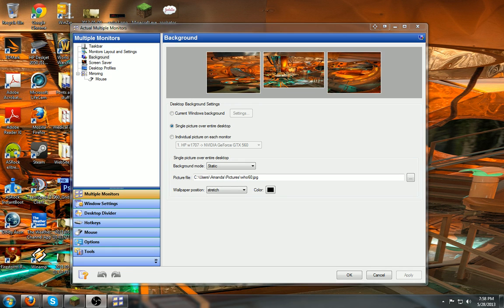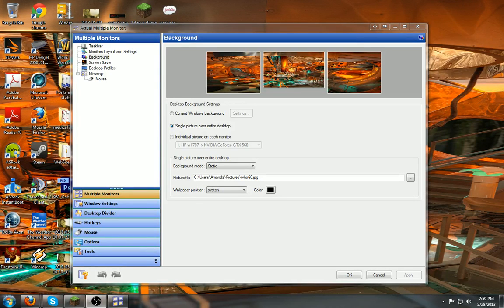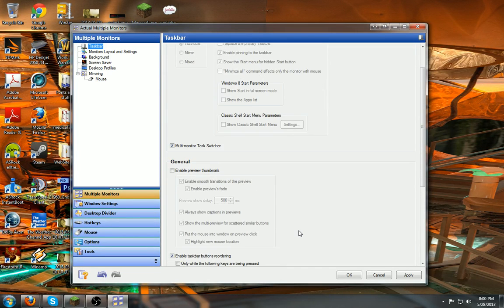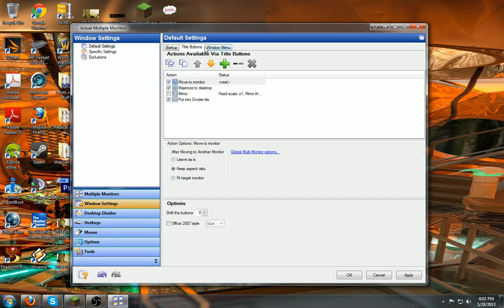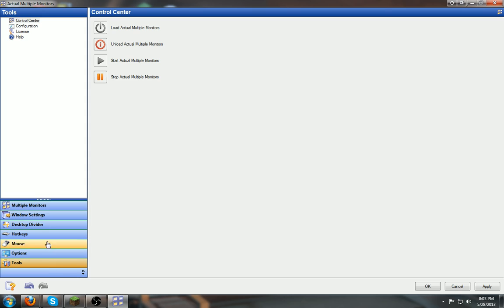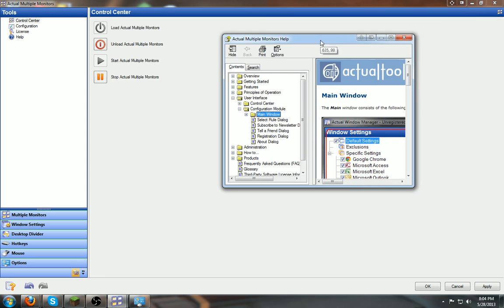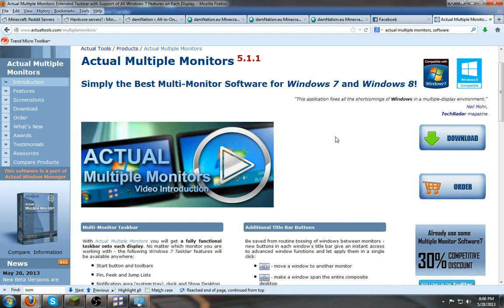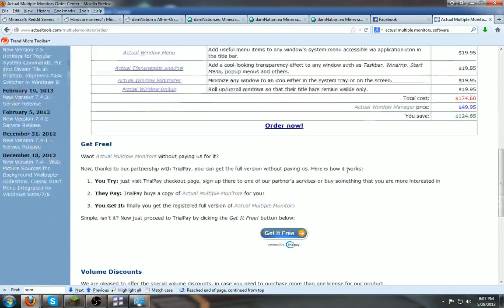Actual Multiple Monitors Review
Gin gets her hands on Actual Multiple Monitors and tests it on her beast of a system